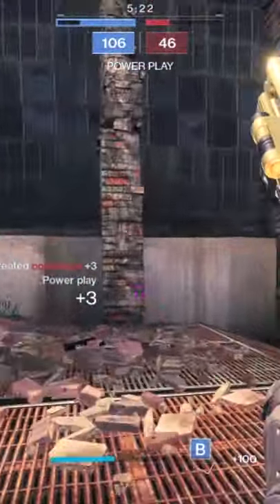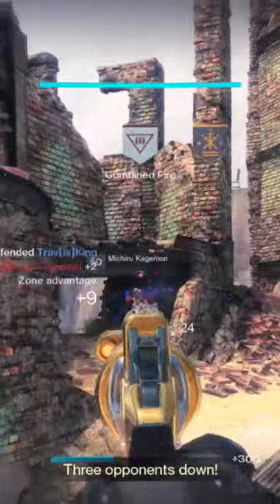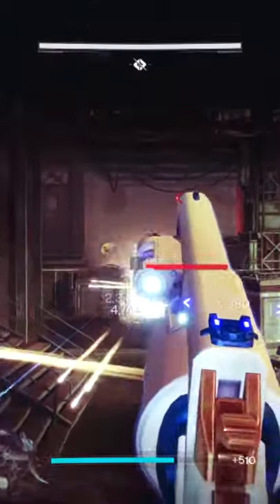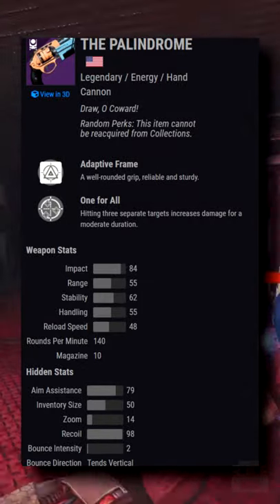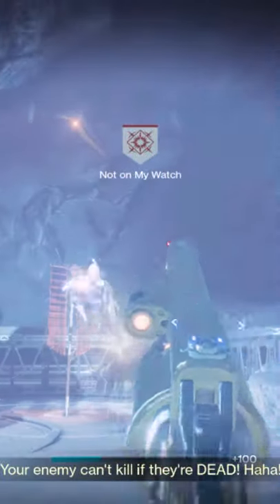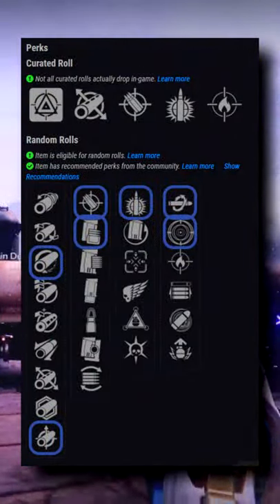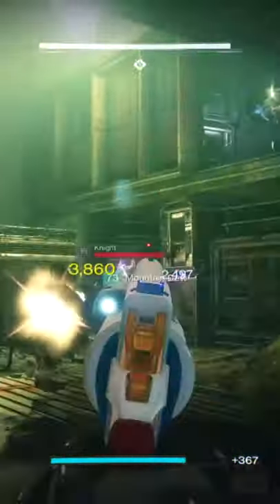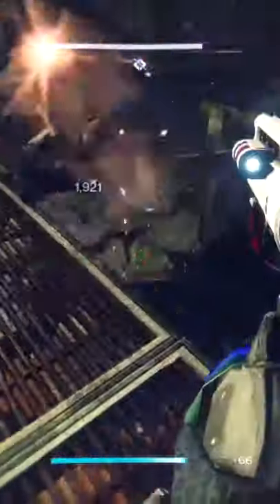Fatebringer is Amazing in 60 Seconds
Fatebringer is Amazing in 60 Seconds . Today's video is a 60-second weapon review of the Fatebringer legendary hand cannon. I briefly go into detail about this incredible legendary hand cannon and hopefully, you will agree that it's one of the best PvE and PvP legendary hand cannons in Destiny 2 and the best primary weapon in PvE and PvP in Destiny 2. I specifically go over the hand cannon's best perks for PvE and PvP and why they are the best perks possible. The main reason that the Fatebringer is one of the best legendary hand cannons for PvE and PvP primaries is that it has incredibly high stats with near-perfect recoil direction, high aim assistance, great range and good stability, handling, and reload time. With that, the Fatebringer is a kinetic alternative to palindrome with similar stats. Fatebringer also has some of the best perks in the game for a hand cannon including double damage perks like Explosive Payload + Kill Clip/Frenzy. So in my review of the Ignition Code, I would say that this is an 8.5/10 weapon in PvE.

     ► Code: DYCHRONIC